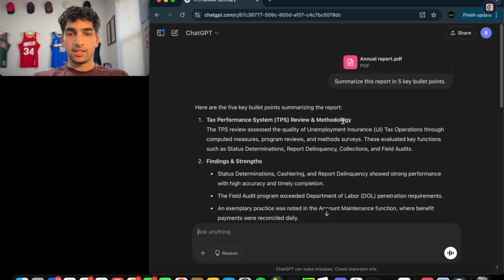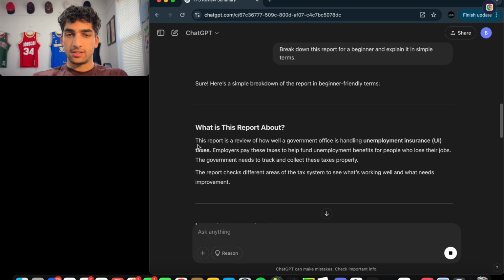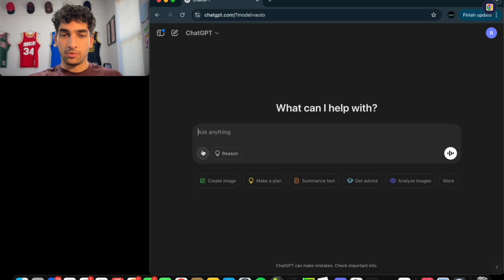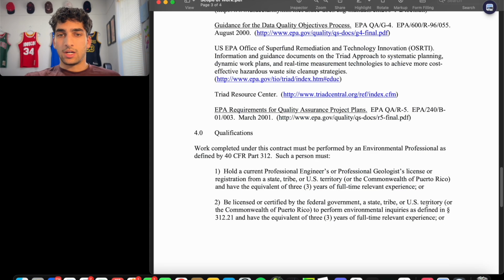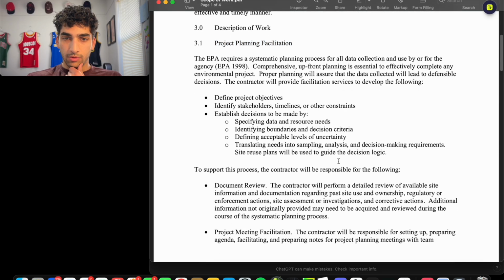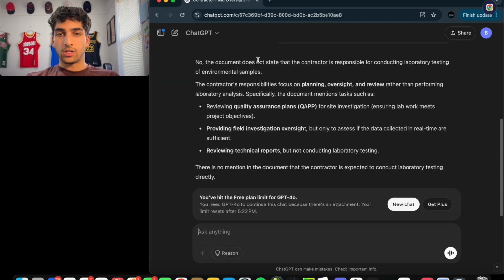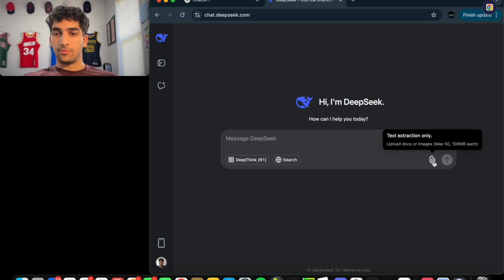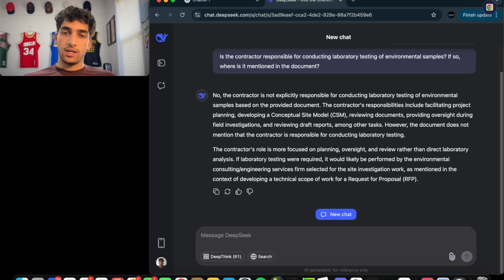AI Basics - How to use ChatGPT and DeepSeek to analyze reports and scopes of work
In this tutorial, I teach you how you can use ChatGPT and DeepSeek to read and analyze reports and scopes of work to save you time. These AI's can give you summaries, key insights, and trends in seconds without you having to expend your own energy reading them. You can do this with long or short reports and documents.